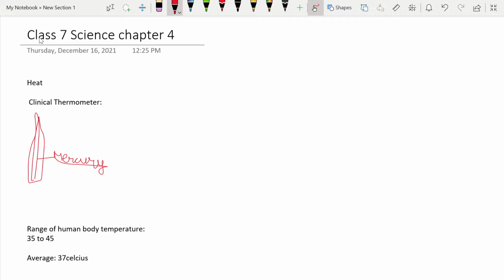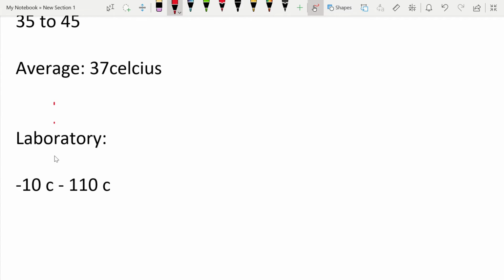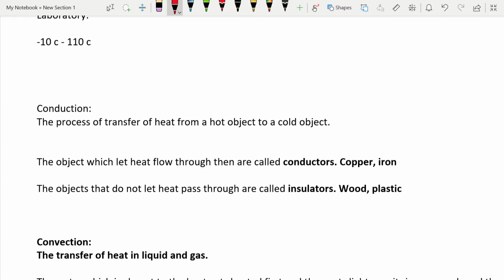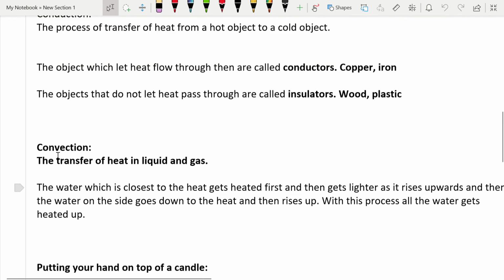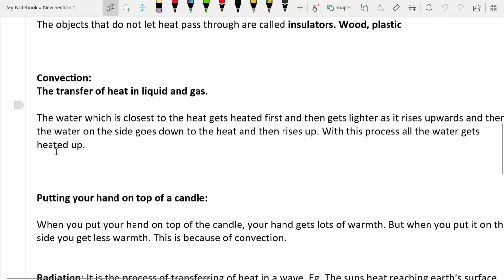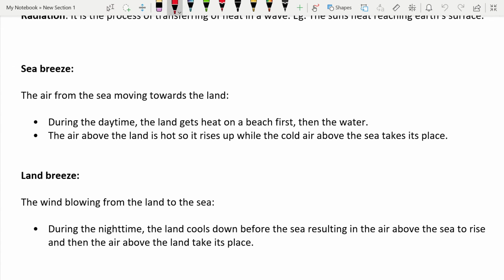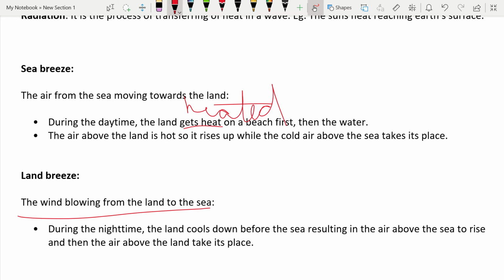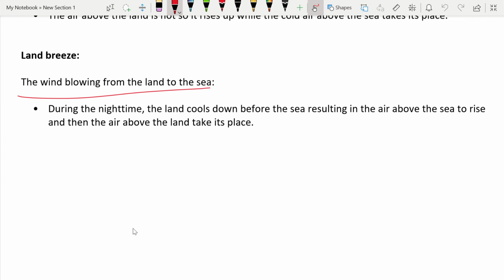Class 7 Science Chapter 4: Heat | NCERT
Hello!

Heat

 Clinical Thermometer:

Range of human body temperature:
35 to 45

Average: 37celcius

Laboratory:

-10 c - 110 c

Conduction:
The process of transfer of heat from a hot object to a cold object.

The object which let heat flow through then are called conductors. Copper, iron

The objects that do not let heat pass through are called insulators. Wood, plastic

Convection:
The transfer of heat in liquid and gas.

The water which is closest to the heat gets heated first and then gets lighter as it rises upwards and then the water on the side goes down to the heat and then rises up. With this process all the water gets heated up.

Putting your hand on top of a candle:

When you put your hand on top of the candle, your hand gets lots of warmth. But when you put it on the side you get less warmth. This is because of convection.

Radiation: It is the process of transferring of heat in a wave. Eg. The suns heat reaching earth's surface.

Sea breeze:

The air from the sea moving towards the land:

 • During the daytime, the land gets heat on a beach first, then the water.
 • The air above the land is hot so it rises up while the cold air above the sea takes its place.

Land breeze:

The wind blowing from the land to the sea:

 • During the nighttime, the land cools down before the sea resulting in the air above the sea to rise and then the air above the land take its place.